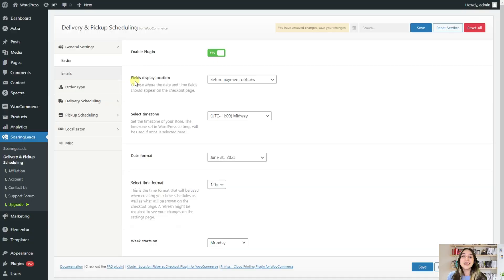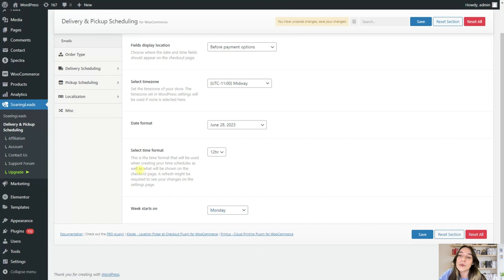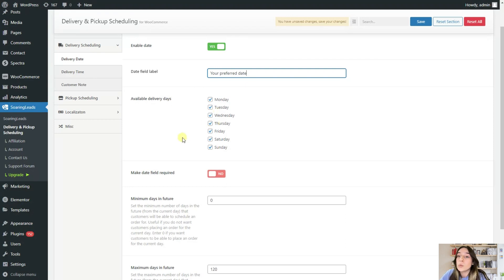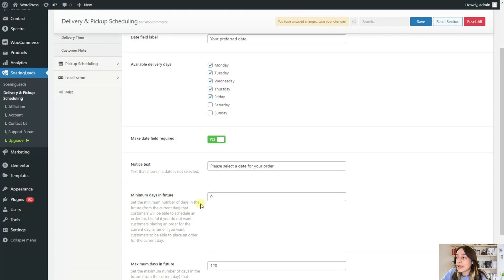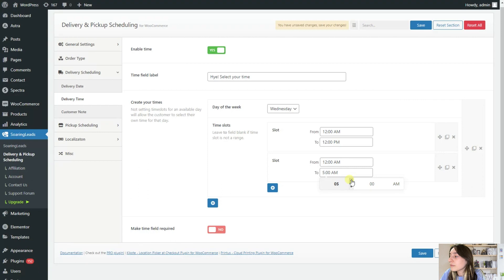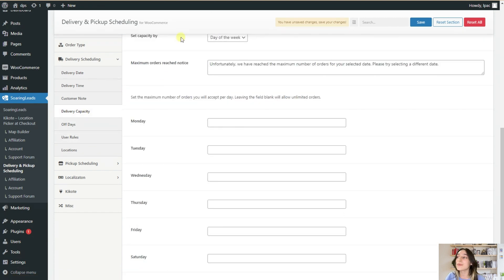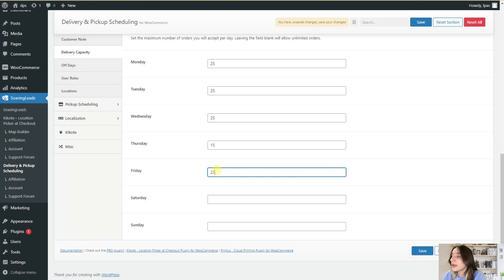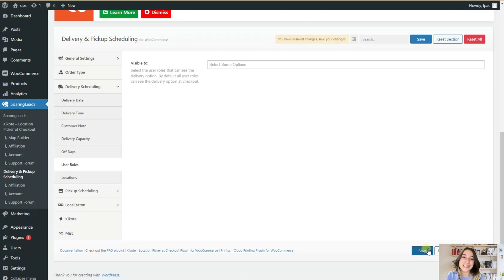The Best Delivery & Pickup Scheduling Plugin in 2023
Introducing the game-changing Delivery and Pickup Scheduling for WooCommerce plugin!

Running an e-commerce store comes with its challenges, but fret not! The Delivery and Pickup Scheduling for WooCommerce plugin is here to revolutionize the way you manage deliveries and pickups. 🙌

Say goodbye to manual scheduling and hello to a seamless experience for your customers. With this plugin, they can easily choose their preferred delivery or pickup dates and time slots, providing them with a personalized and convenient shopping experience. 🗓️⏰

Not only does this plugin make life easier for your customers, but it also streamlines your operations. 📈 From within your WooCommerce dashboard, you can effortlessly manage and organize your delivery and pickup schedule. Keep track of orders, allocate resources effectively, and optimize your workflow with ease. 💪

🔧 Customization is key! Tailor the scheduling system to fit your business needs by setting specific time frames, blackout dates, and delivery/pickup capacity limits. Flexibility is at your fingertips, ensuring efficient operations and reliable service for your customers. ✨

In today's fast-paced world, same-day deliveries and contactless pickups are more important than ever. With this plugin, you can meet these evolving demands, offer time-sensitive delivery options, implement safety protocols, and enhance customer satisfaction. 🚚💨

Don't let deliveries and pickups become a headache for your WooCommerce store. Unlock the full potential of your business with the Delivery and Pickup Scheduling for WooCommerce plugin. 🌟 Watch this video to discover how it can revolutionize your operations and take your customer experience to new heights!

Timestamps
00:00 Intro
00:15 Free version
05:02 Pro version
07:21 Outro